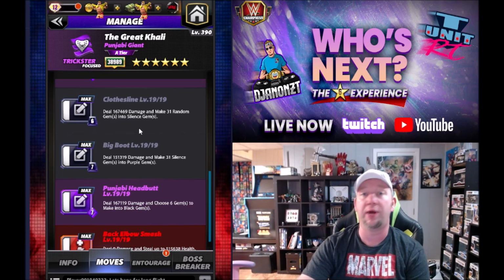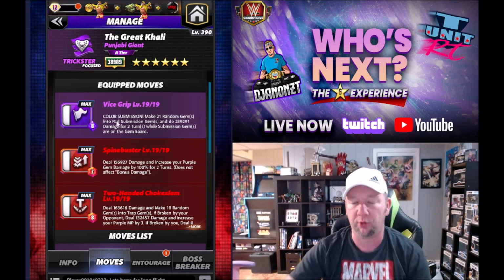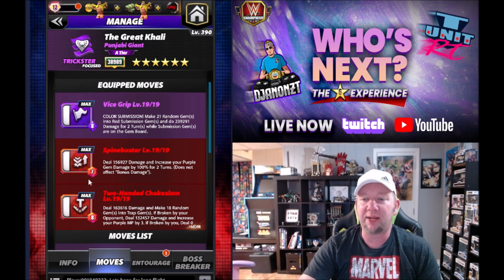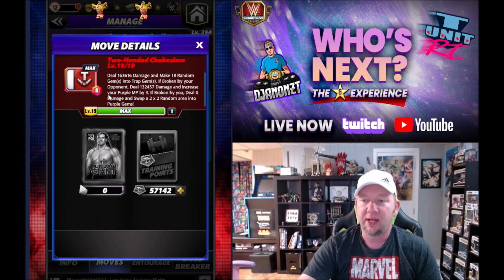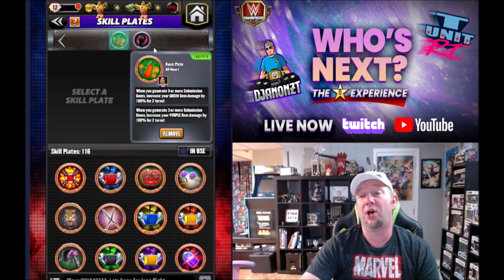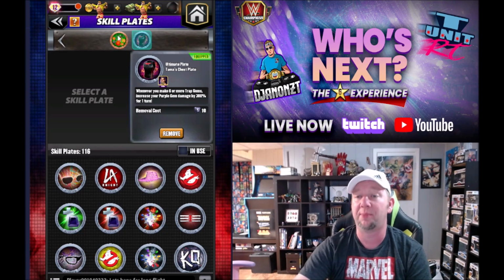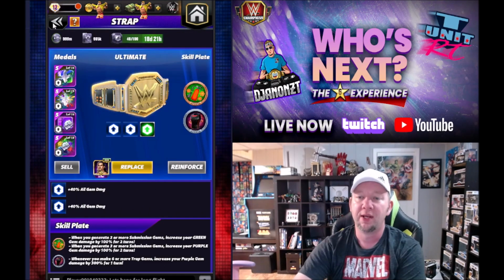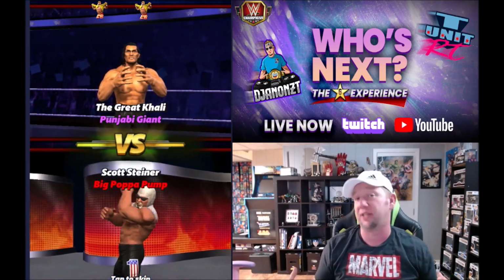A New Meta-The Great Khali-WWE Champions